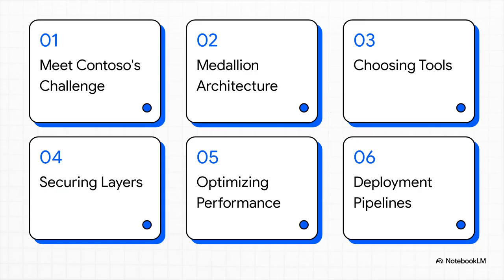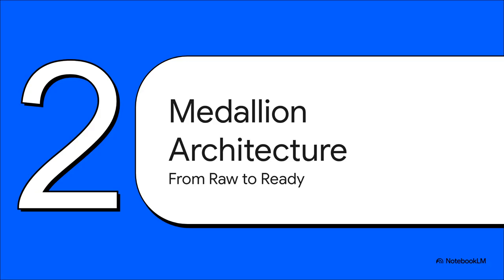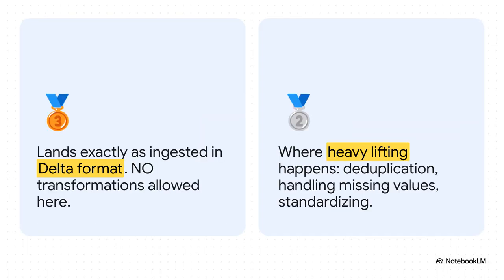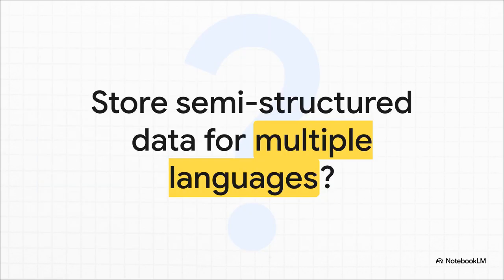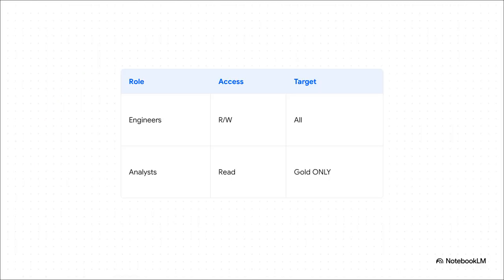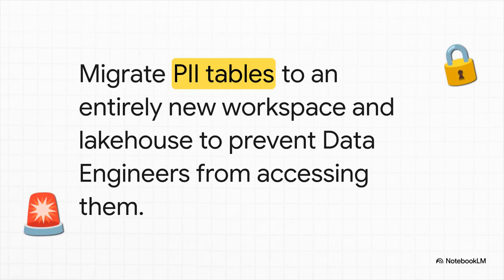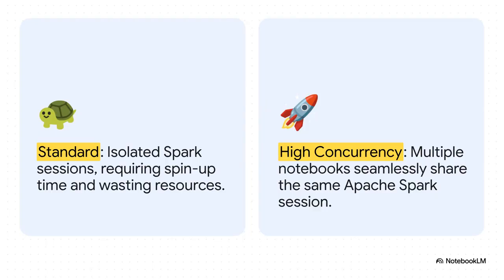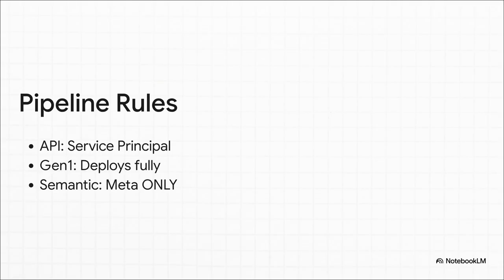DP-700 Exam 2026 | How to Clear in First Attempt 🚀 Complete Fabric Data Engineer Roadmap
Want to crack the DP-700 (Microsoft Fabric Data Engineer Associate) exam in your first attempt? 🔥
This video gives you a complete step-by-step roadmap to clear DP-700 with confidence — even if you're starting from scratch.

Learn exactly what to study, how to prepare, and which topics matter most to maximize your score and avoid common mistakes.

🚀 In this video, you’ll discover:
✔ Complete DP-700 exam pattern & syllabus breakdown
✔ Best study plan for fast-track preparation
✔ Important topics (Lakehouse, Pipelines, Spark, OneLake)
✔ Real exam tips & strategies
✔ Practice approach to boost your score

📥 Get FREE study material & practice questions:
👉 Examsale.com

💡 This guide is perfect for anyone aiming to become a Microsoft Fabric Data Engineer Associate and build a strong career in data engineering.